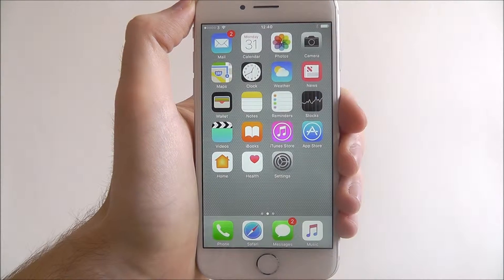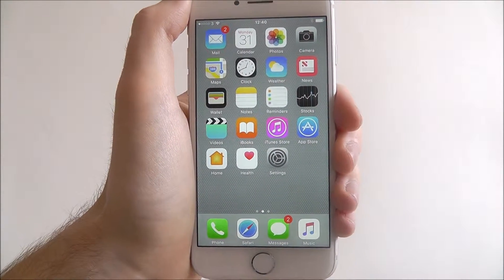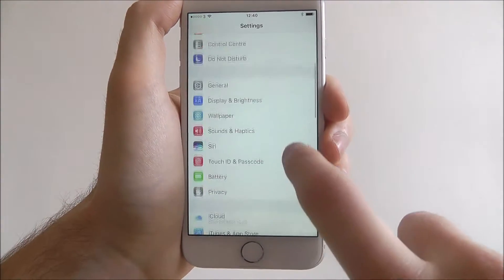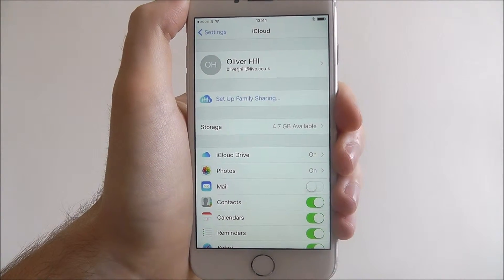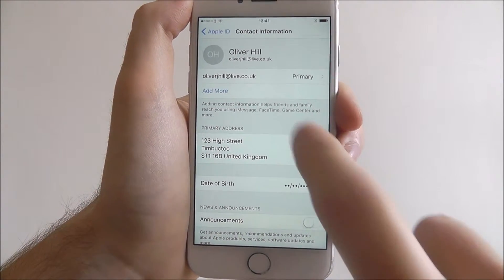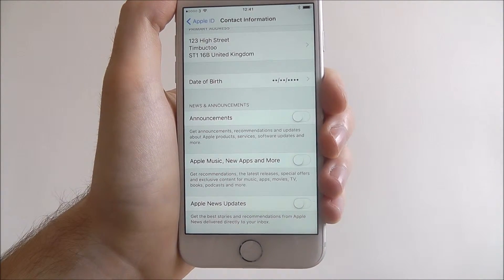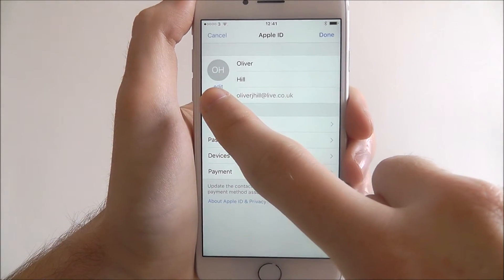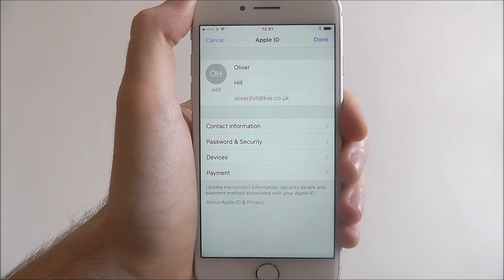How To Update iCloud Information - iPhone 7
This video demonstrates how to update iCloud information on the iPhone 7.